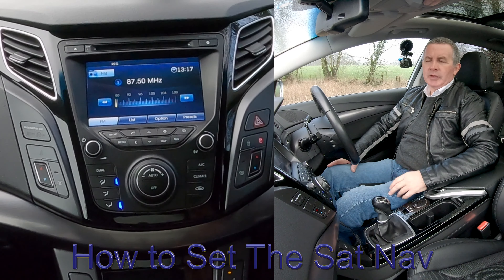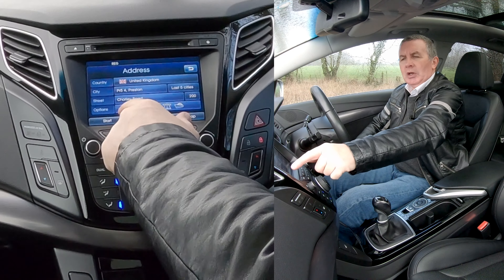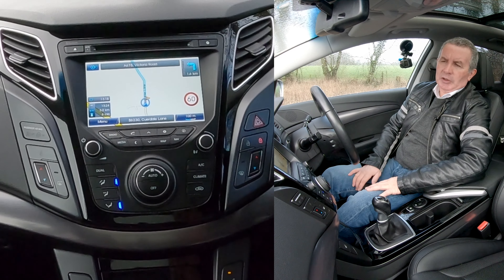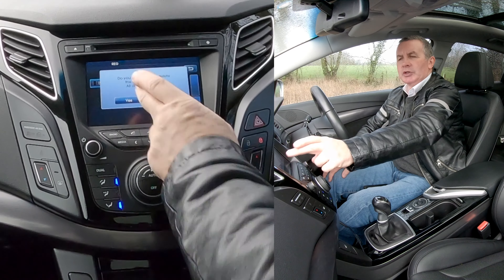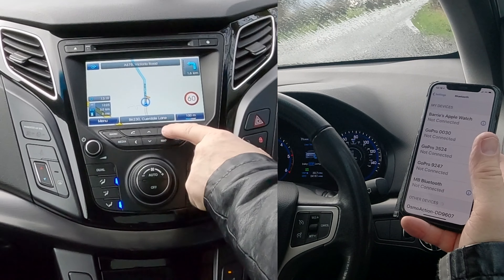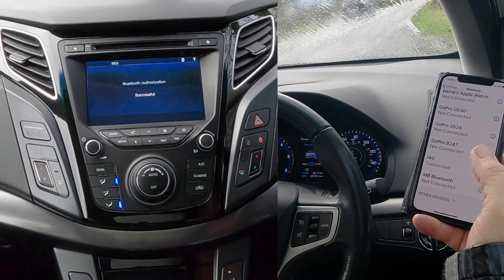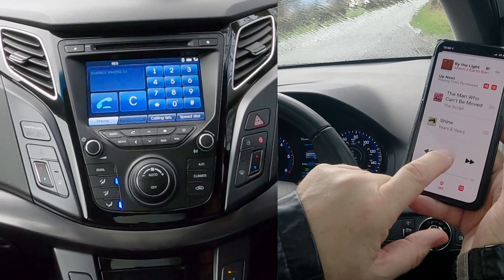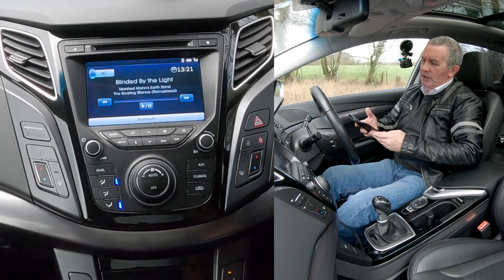How to Set The Sat Nav, Stream Music, Pair And Delete A Mobile In A 2012 Hyundai i40